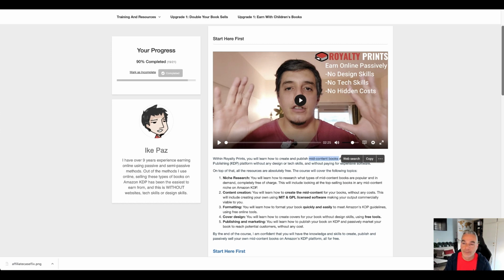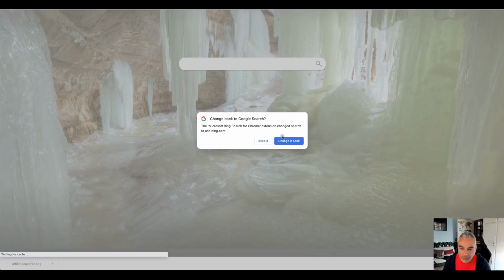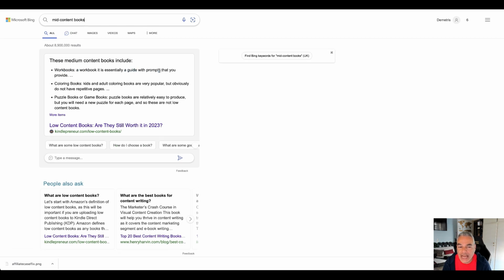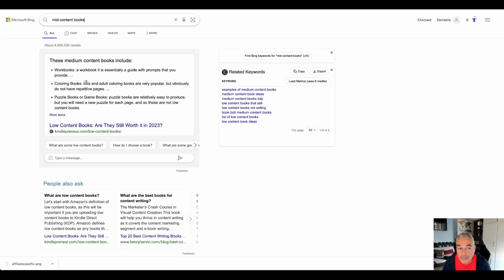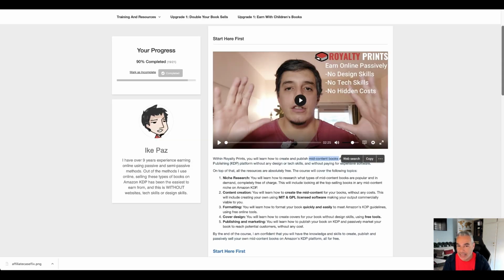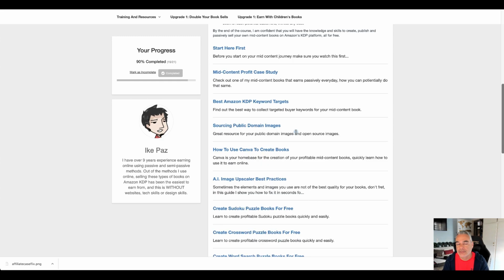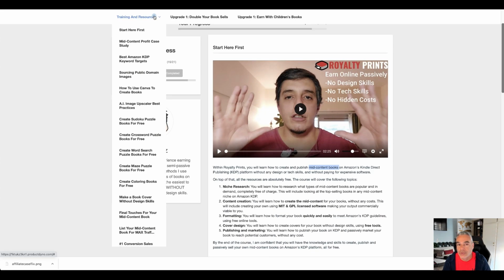Royalty Prints | Make And Sell Mid-Content Books For Passive Royalties On Amazon KDP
I'm always on the lookout for more methods to make a passive income.  And I think I have found one that is really easy to do.

So let me ask you something. Have you considered creating and selling mid-content books?

Even if you are not a writer, or a creator, I need you to listen up.   I got a hold of ,  Royalty Prints , which is a training program, and software you need to get started with this niche.

Royalty Prints is a powerful software toolkit that helps beginners create and sell mid-content books on platforms like Amazon KDP.   With the right approach, this can be a lucrative way to earn royalties while creating fun and engaging content.

The concept of mid-content books is simple - they are digital products that customers receive as physical books once they make a purchase.   There is a third-party website prints and ships the book to the customer on demand, so there is no need to worry about inventory or shipping.

Royalty Prints makes it easy to get started with its comprehensive training resources and intuitive software to create without really lifting a finger.

You'll receive guidance on creating and uploading your content, pricing your books, and marketing strategies to help you reach your target audience.  It's all there for you to go through, without you even really doing any work! I PROMISE!  It's like setting it up using free tools, and methods.

The beauty of mid-content books is that they can generate passive income for years to come.

Once you've uploaded your book and made it available for purchase, you can sit back and earn royalties on each sale without any ongoing effort on your part.

However, creating and selling mid-content books requires more than just using a software toolkit.

It's important to understand your target market and create content that is both entertaining and high-quality.

If you're interested in generating a new stream of passive income, Royalty Prints could be the solution you've been searching for. With its user-friendly software and comprehensive training resources, you'll be well on your way to creating and selling your own mid-content books in no time.